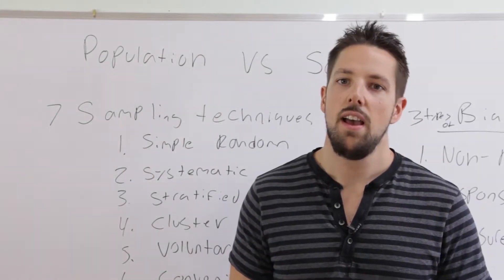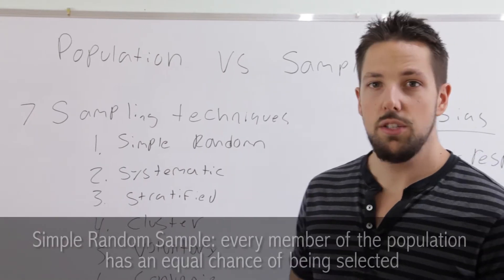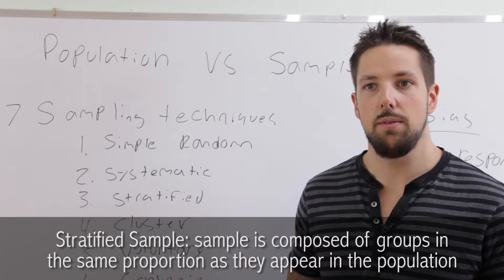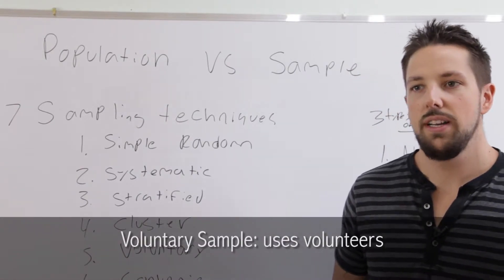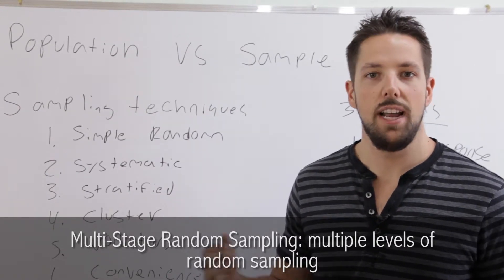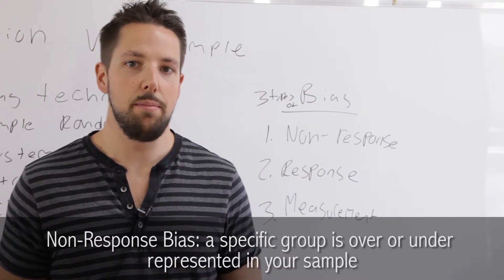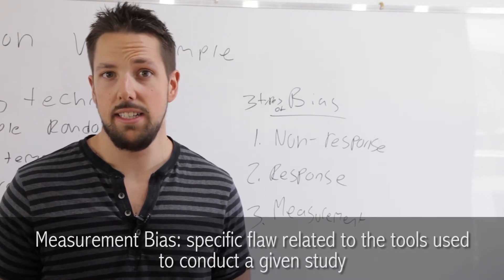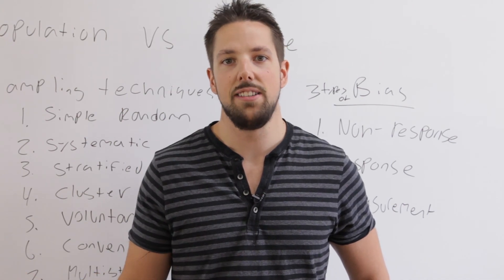MDM4U 2.1 Sampling Techniques and Bias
MDM4U - Mathematics of Data Management course broadens students' understanding of mathematics as it relates to managing data. Students will apply methods for organizing and analyzing large amounts of information; solve problems involving probability and statistics; and carry out a culminating investigation that integrates statistical concepts and skills. Students will also refine their use of the mathematical processes necessary for success in senior mathematics. Students planning to enter university programs in business, the social sciences, and the humanities will find this course of particular interest.

Course Title: Mathematics of Data Management, Grade 12, University Preparation
Course Name: Mathematics of Data Management
Course Code: MDM4U
Grade: 12
Course Type: University Preparation
Credit Value: 1.0
Prerequisite:  MCR3U, Functions, Grade 11, University Preparation or MCF3M, Functions, Grade 11, University / College Preparation
Curriculum Policy Document: Mathematics, The Ontario Curriculum, Grades 11 and 12, 2007 (Revised)
Course Developer: Toronto eSchool
Department: Mathematics